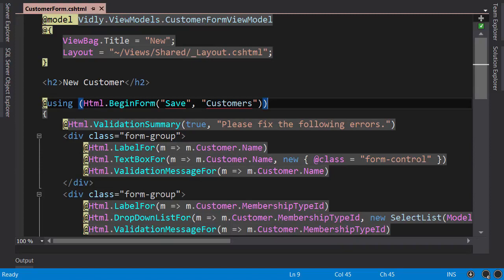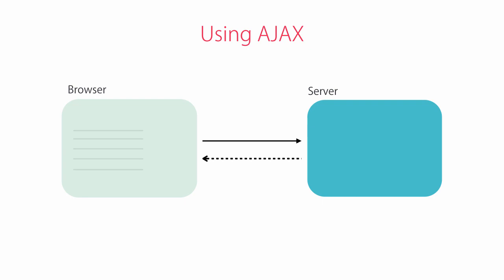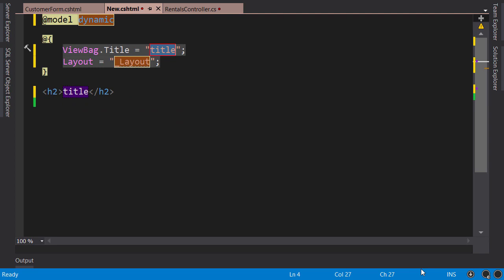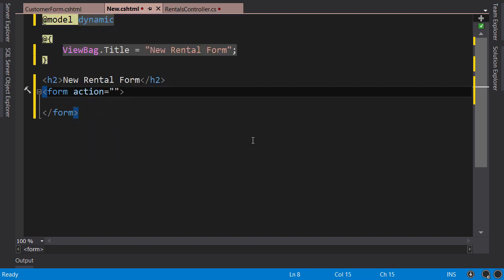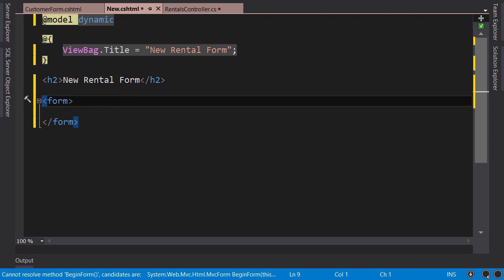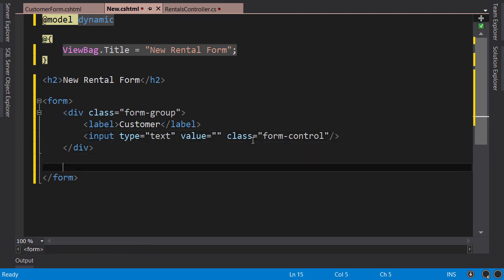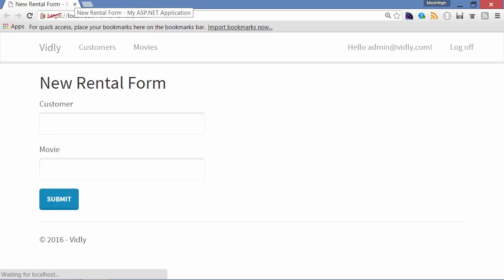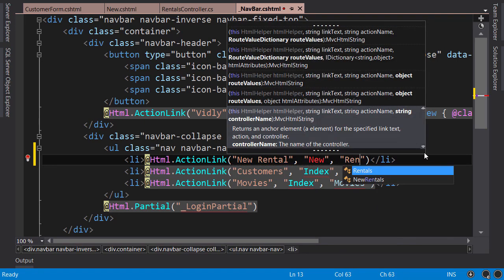111 Building the Front end